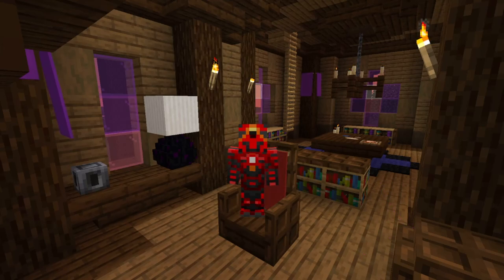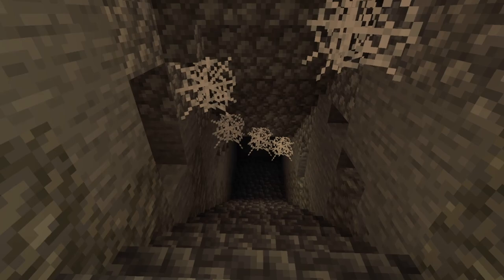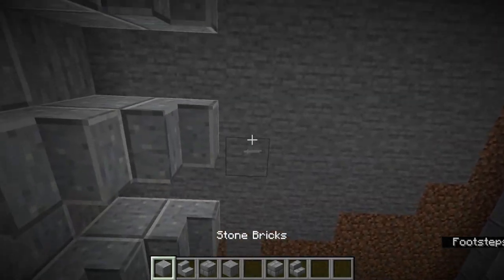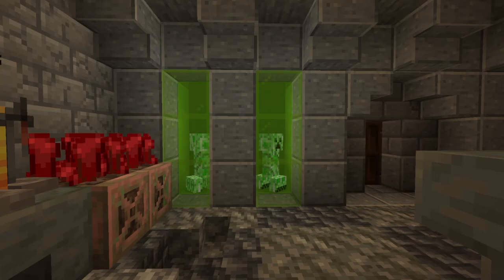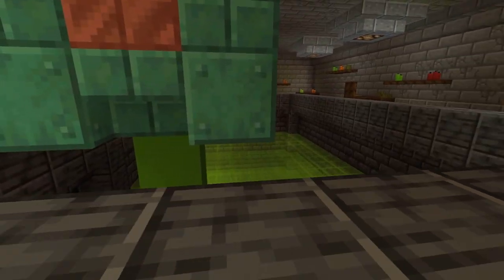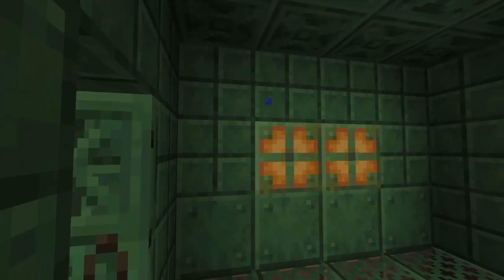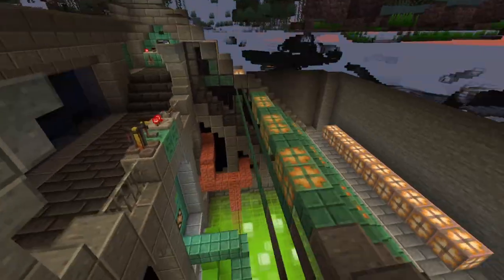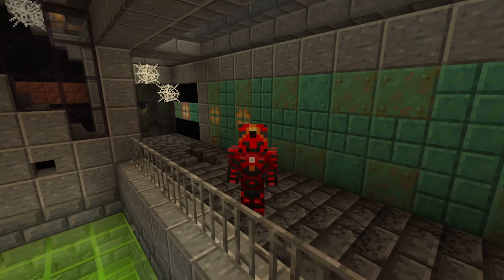Minecraft How to Build a Spooky Secret Lab -Halloween Tutorial-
Need somewhere spooky for experiments? Build a laboratory! Somewhere spooky, secluded and can be filled with whatever!